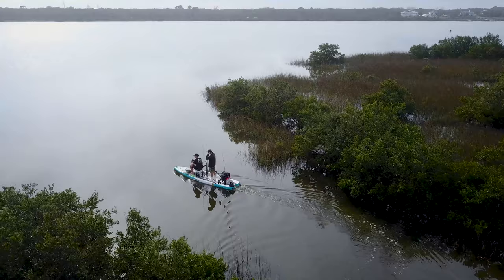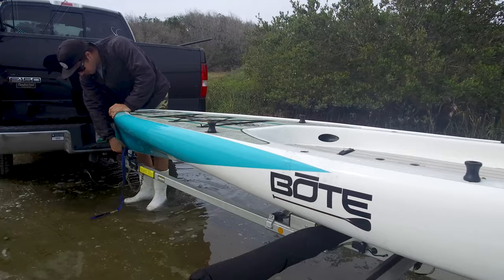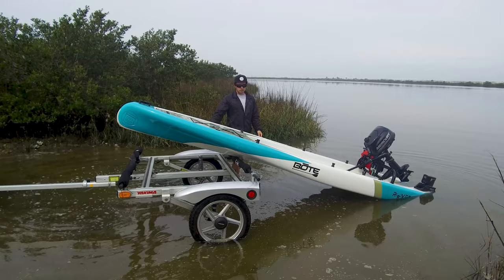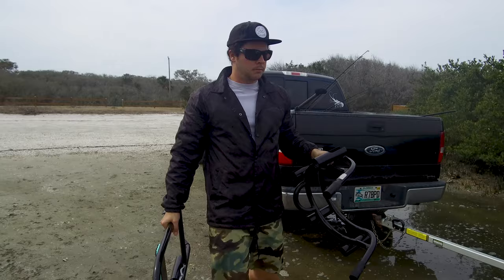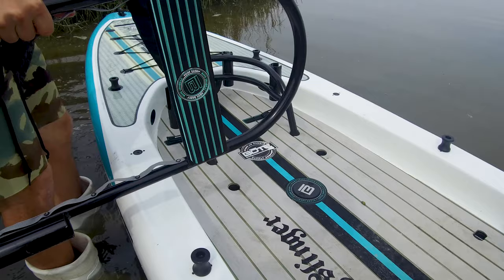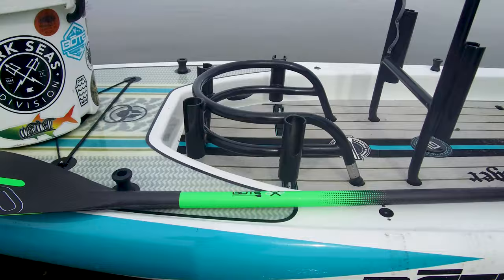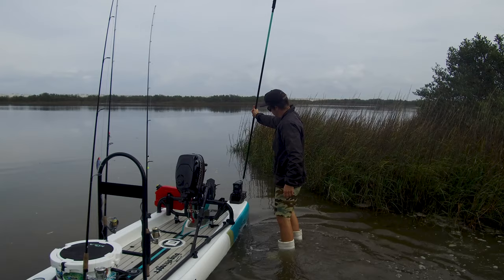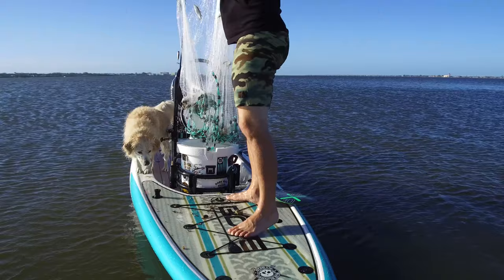BOTE ROVER Motorized Paddle Board - FUNNY REVIEW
Originally made an edit for what was supposed to be an instructional BOTE ROVER setup video.